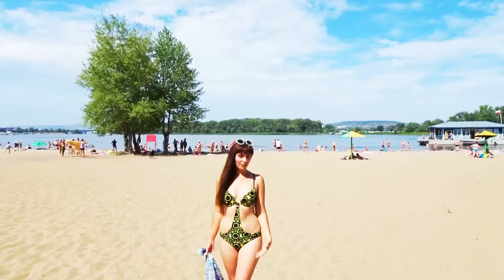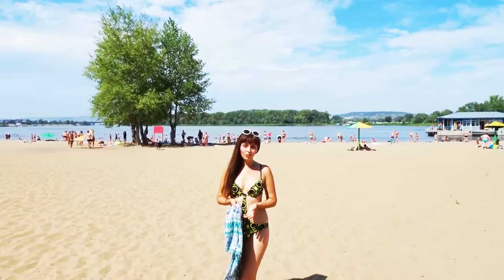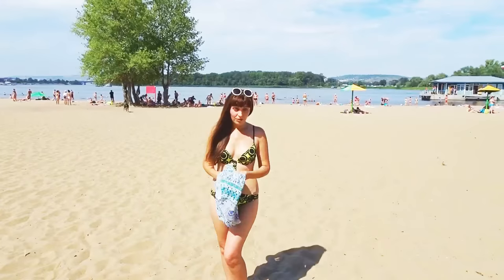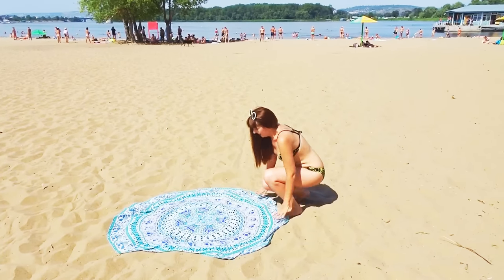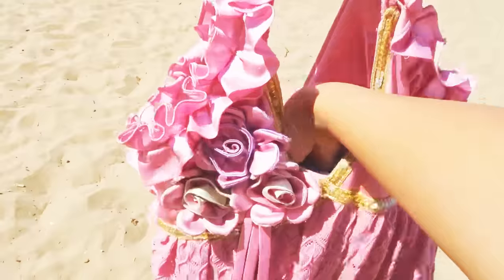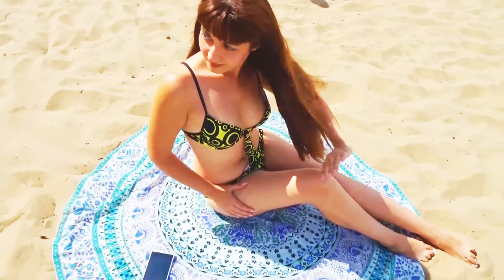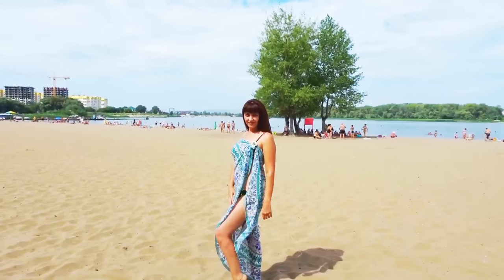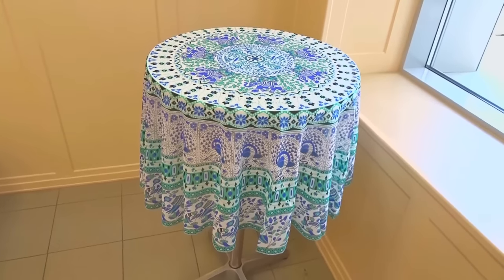My New Beach Towel Cover Up and Tablecloth From Lightake.com , 3 in One!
My new round beach towel, I use as a cover - up and as a tablecloth! All 3 in one! How to wear a tablecloth or a beach blanket beautifully! Get ready for the beach with me :) This is a review of a round, Bohemian-style, flower print, chiffon beach towel - kindly provided

Thank you SO MUCH everyone for LIKES, Comments and SUBSCRIPTION!